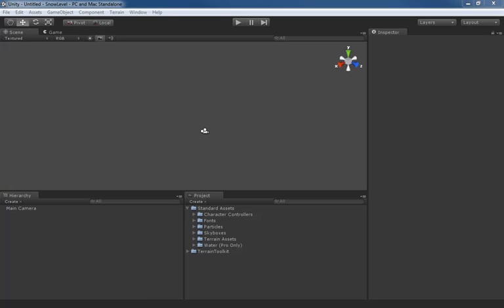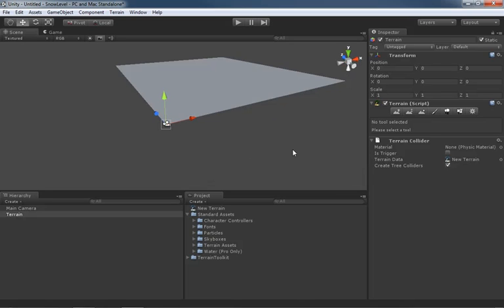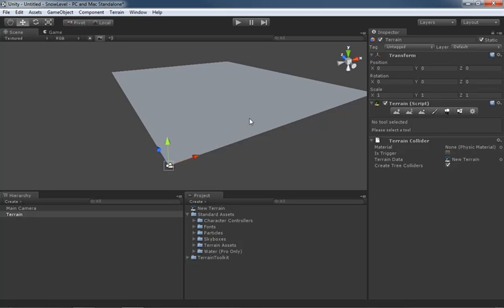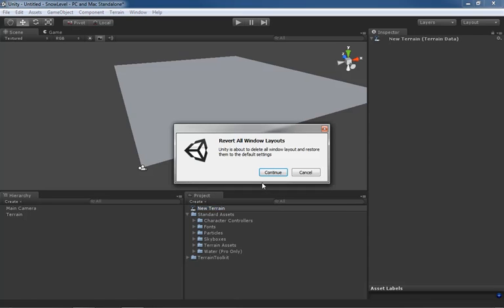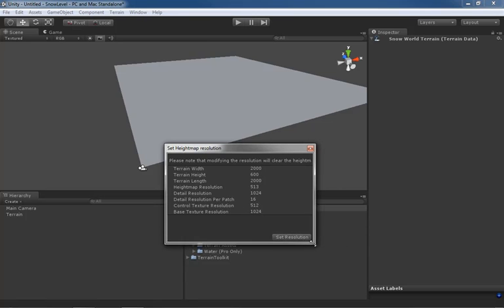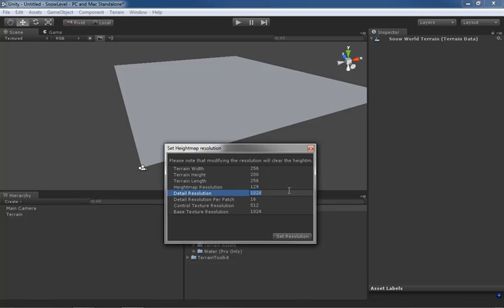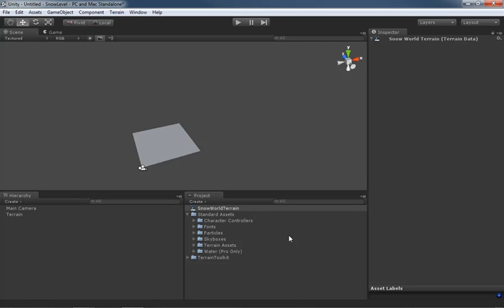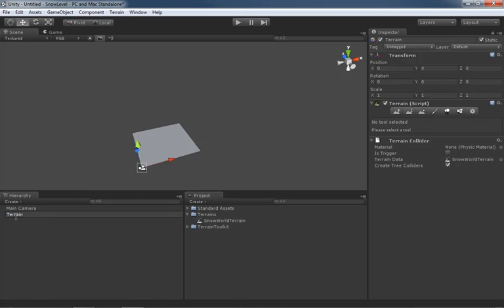3. Unity: Initial Terrain Setup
To create the appropriately sized terrain, we need to establish some key settings, which we take care of in this video.